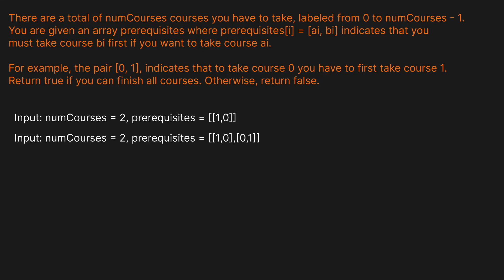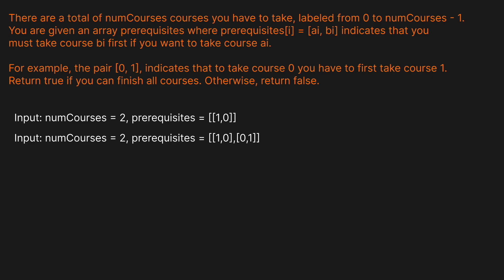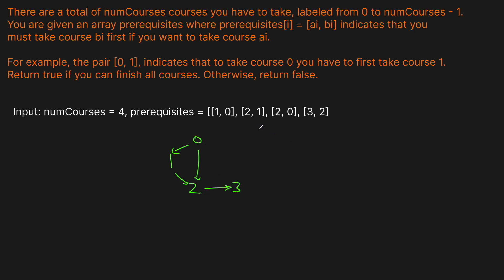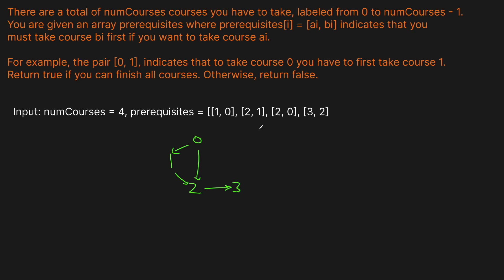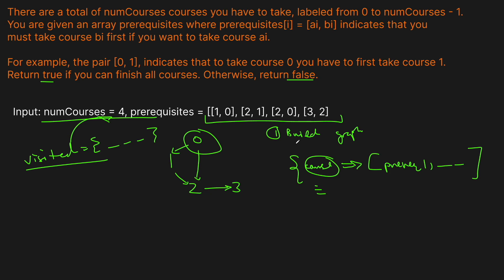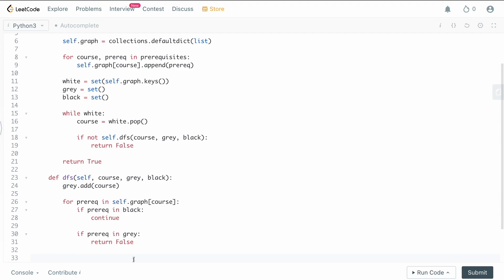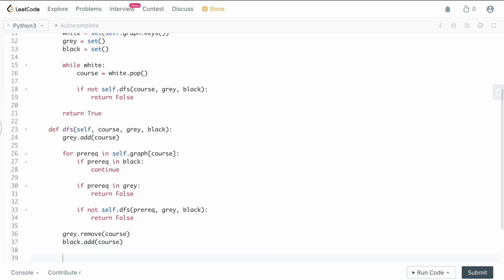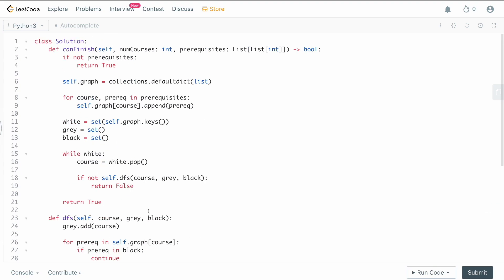COURSE SCHEDULE | LEETCODE # 207 | PYTHON TOPOLOGICAL SORT SOLUTION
In this video we are solving a popular Graph based question that is asked at a lot of top companies: Course Schedule (Leetcode #207).

This problem is quite interesting because we can solve it in a manner that might seem like a bit of overkill using a topological sort but actually we can apply the exact same code to the next question in this series and this way we only have to learn one algorithm.

TIMESTAMPS:
00:00 Intro
00:48 Basic Examples
01:39 Solution Roadmap
06:45 Coding
14:05 Time & Space Complexity